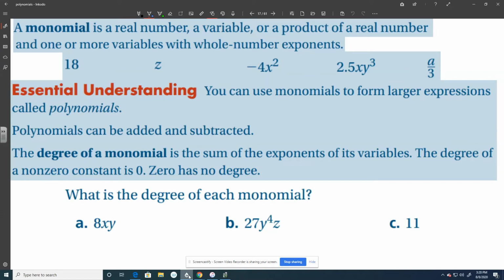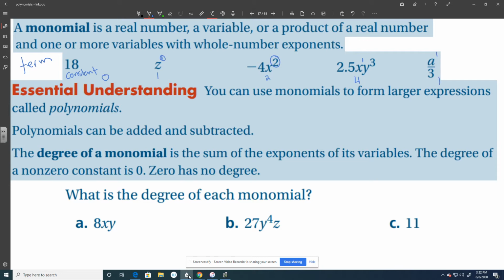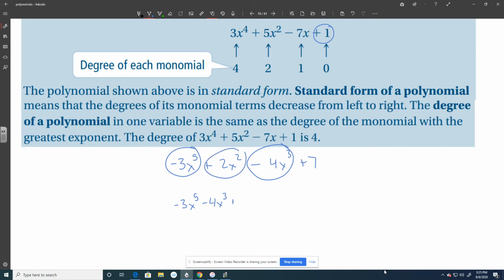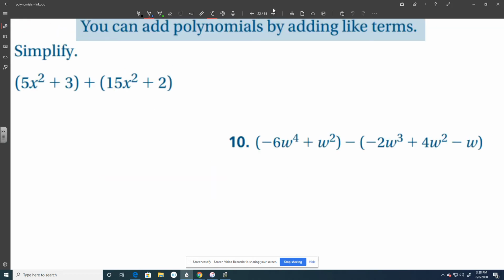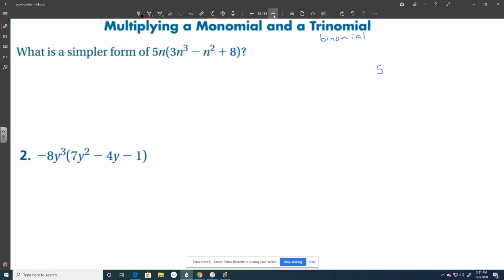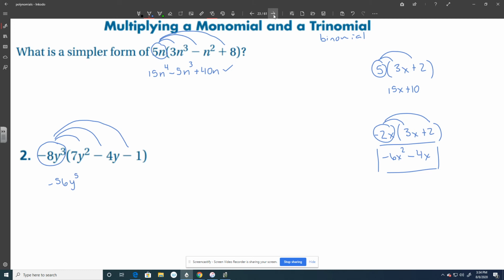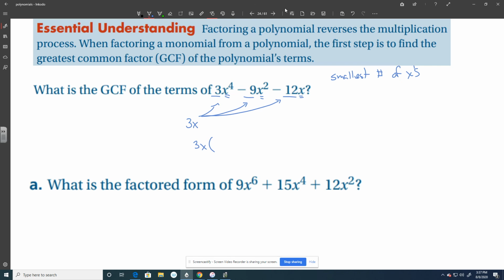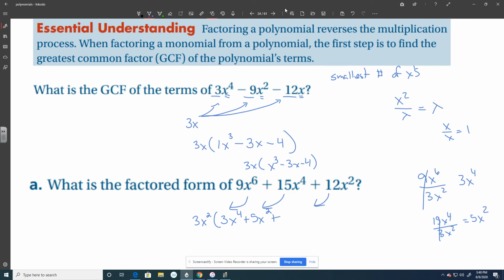SM2 HW3 Part 1 Combining Polynomials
Intro to monomials and combining polynomials